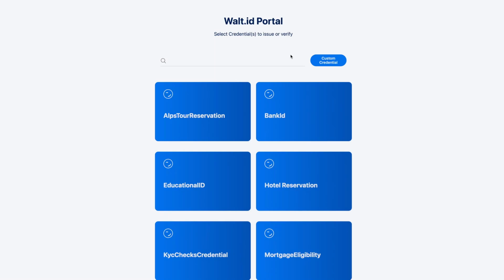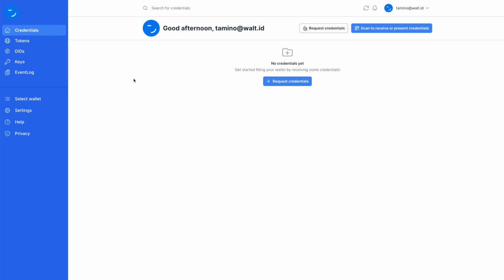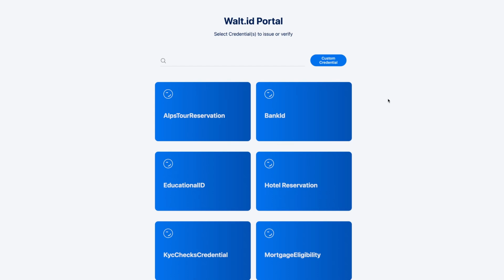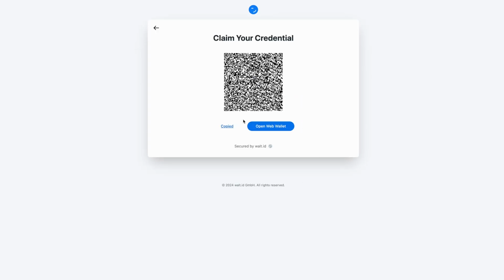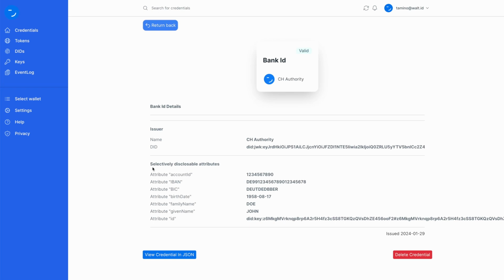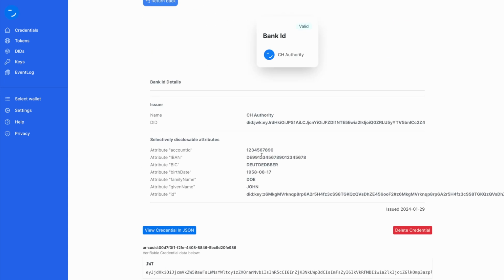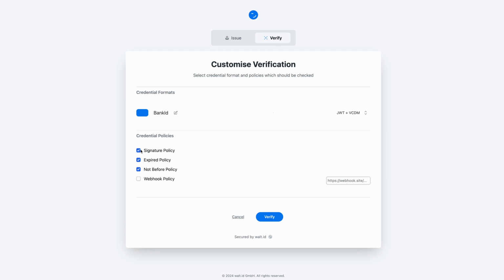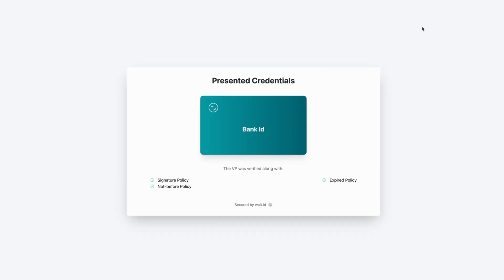SD-JWT demo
This video shows the issuance and verification of an SD-JWT W3C Verifiable Credential.